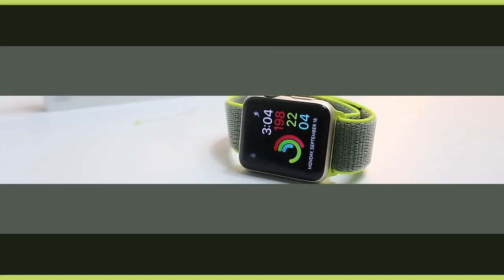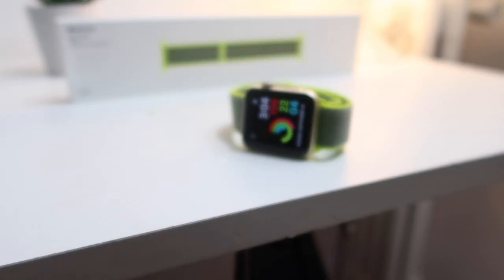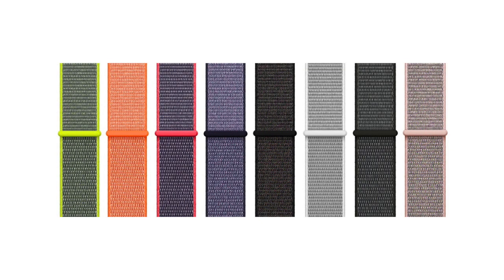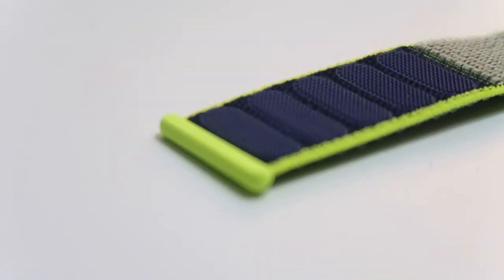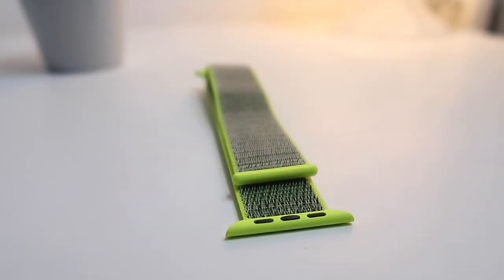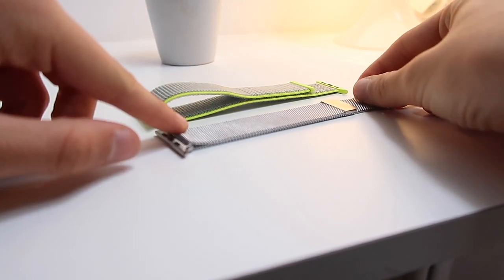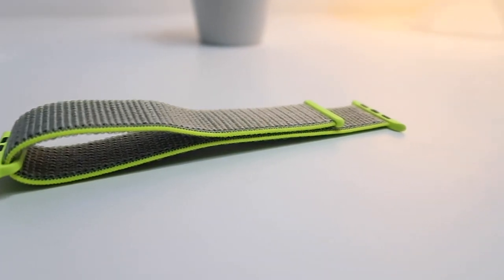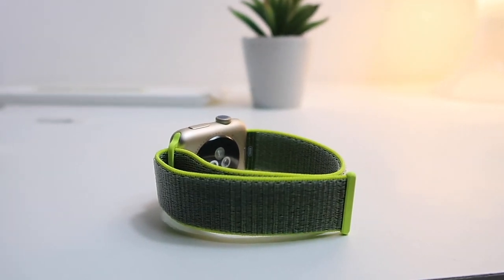Apple Watch Sport Loop / Review & Unboxing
Vlogging tripod